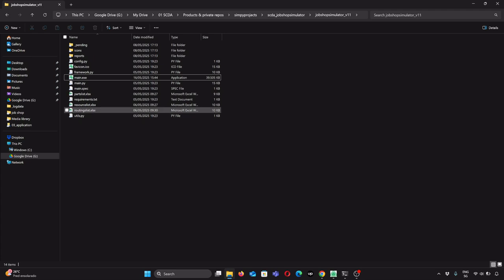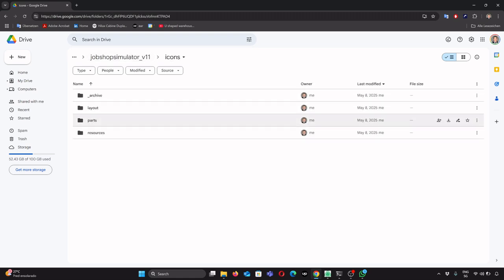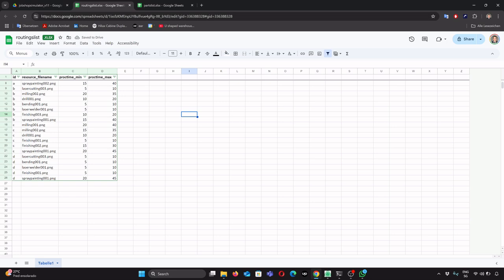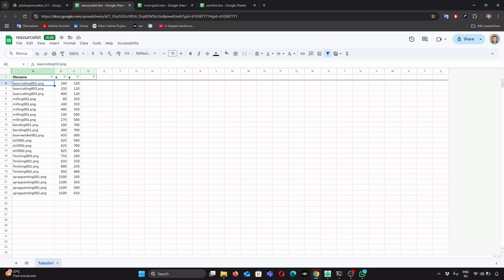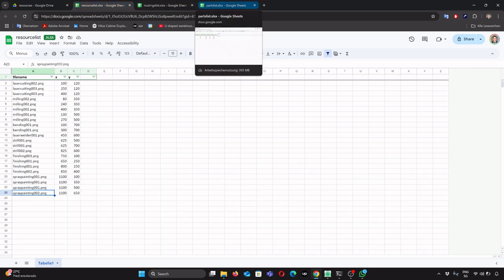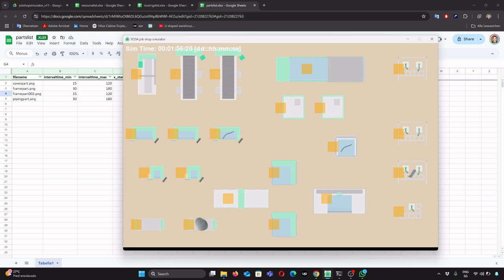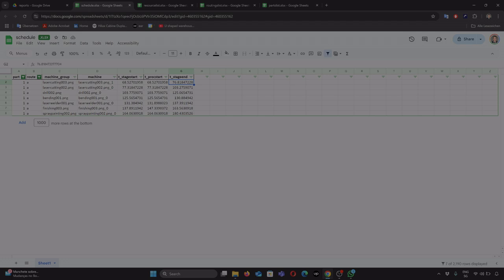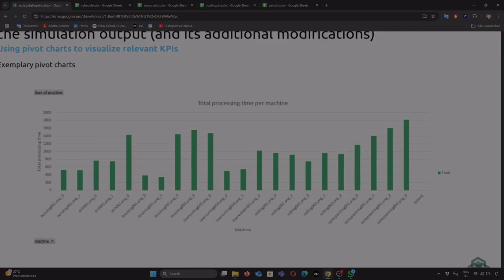Job shop simulator app for parts routing, 2D animation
A desktop app that runs without installation. Just download and run. Runs on Windows machines.

The tool allows simulation modeling of job shops for part routing, supporting capacity and lead time analysis in parts processing. It allows users to develop simulation models through three simple data files: parts list, resource list, and routings list.

The videos provides a detailed introduction and documentation of version 1.1 of the "SCDA job shop simulator".